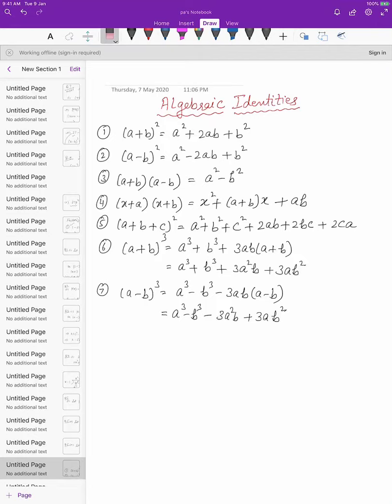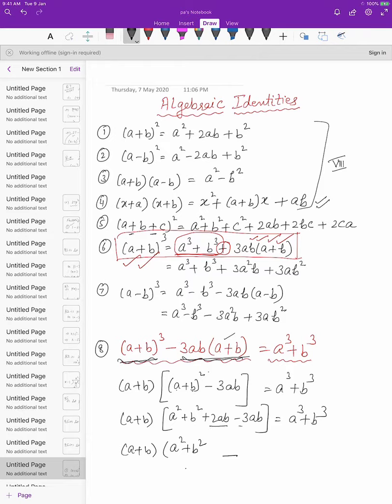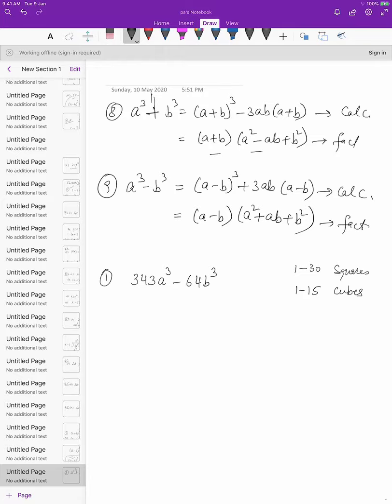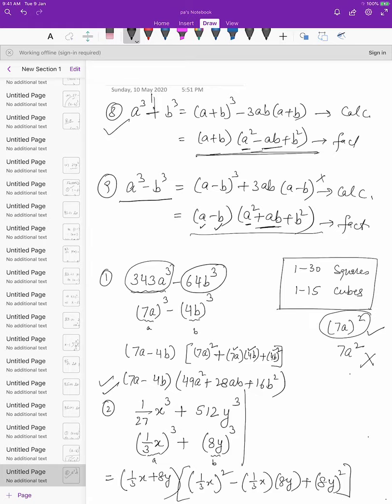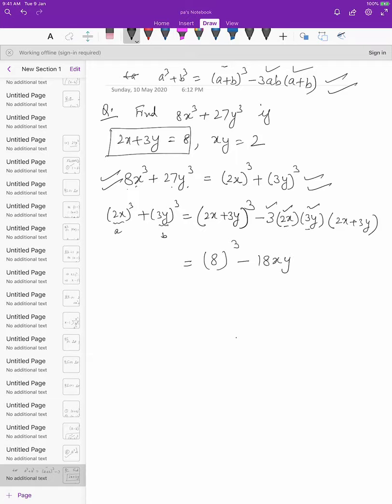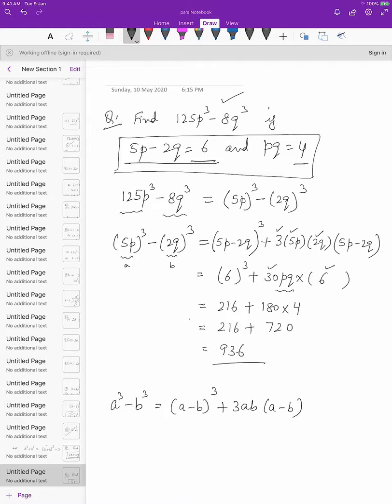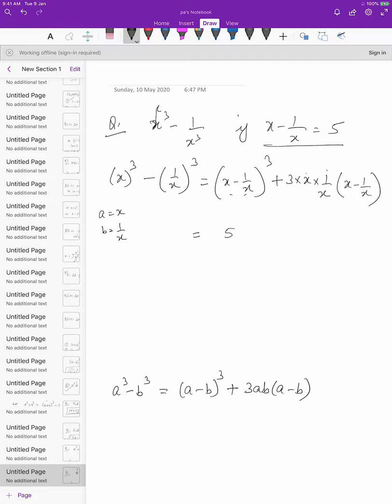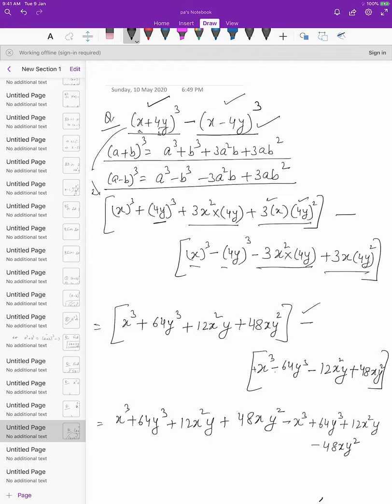CH-2 POLYNOMIALS MATHS CLASS 9 (PART 9)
EXPANSION AND FACTORISATION OF ALGEBRAIC EXPRESSIONS USING THE IDENTITIES